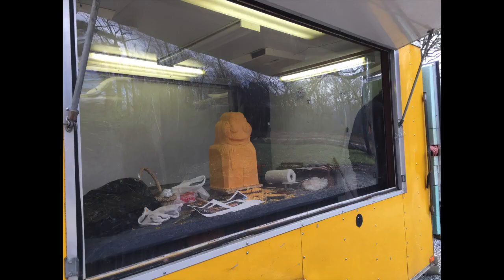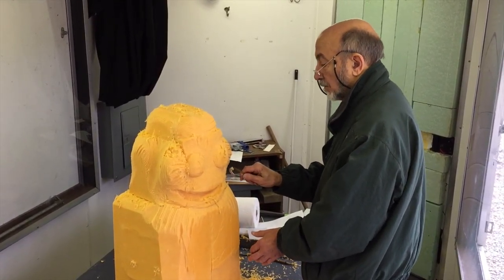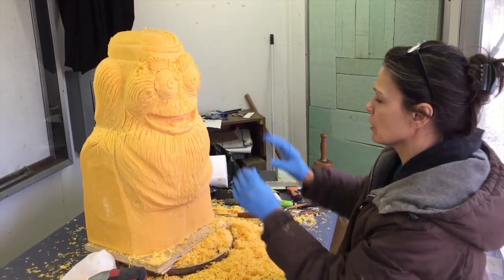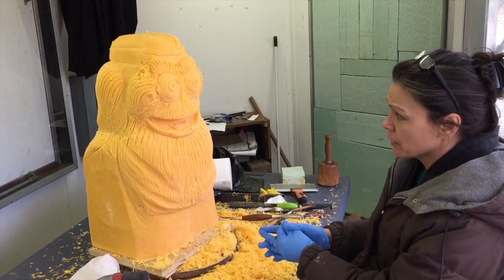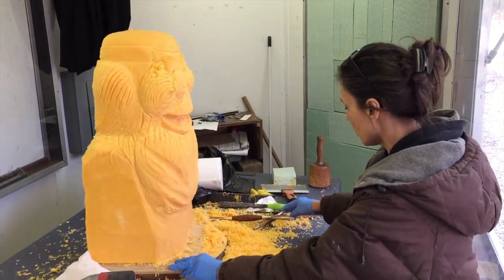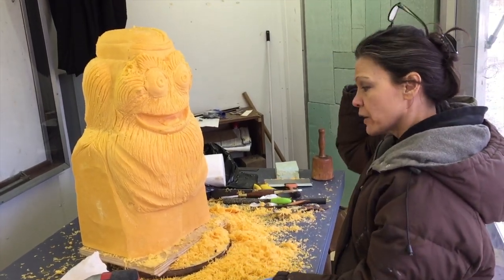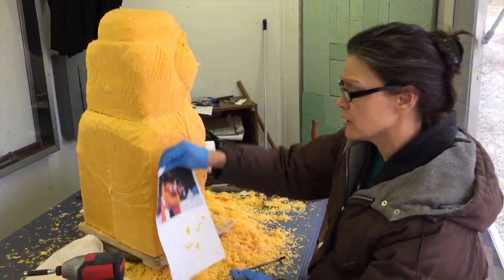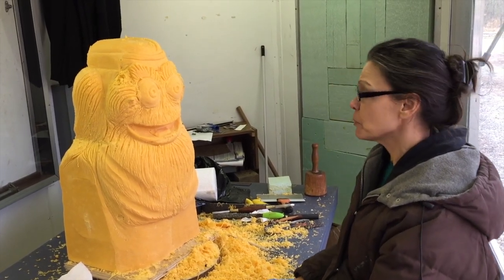Cheese Gritty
A two-foot, two-inch tall cheese sculpture of the Flyers mascot Gritty was created by Philadelphia-area food sculptors for an event in Fairmount Park in November and December 2018.